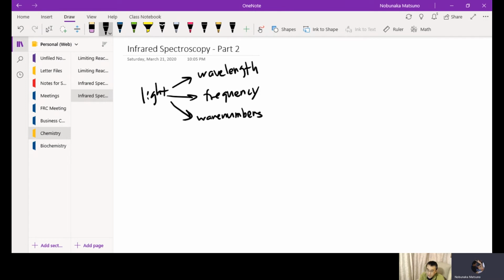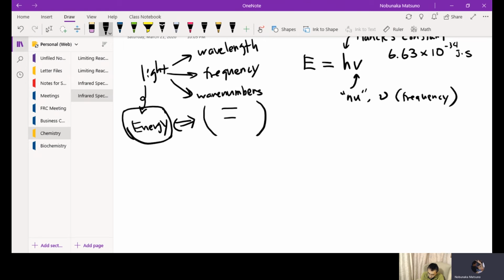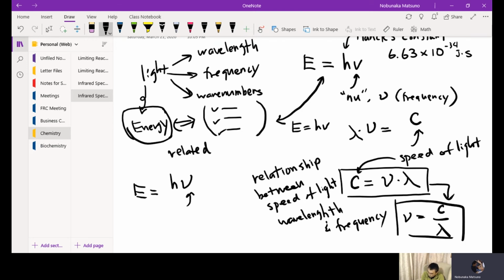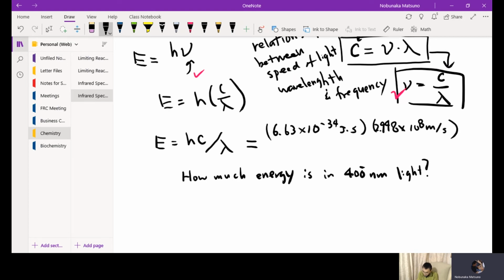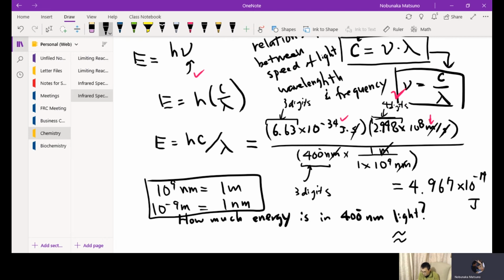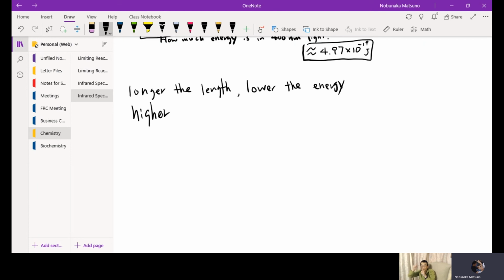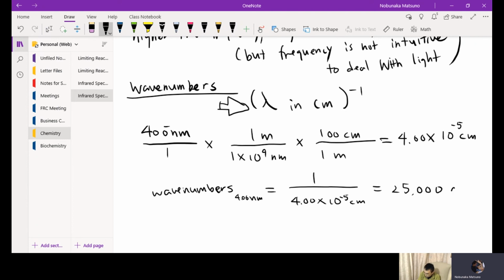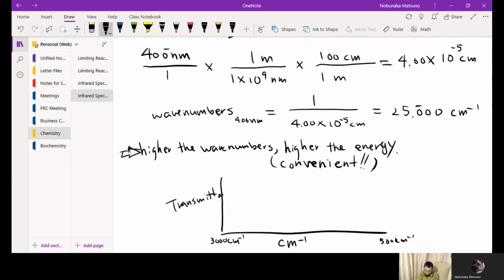[Organic Chemistry Lab] IR Spectroscopy Part 2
This is the 2nd part of an hour-long lecture on Infrared spectroscopy.  This part covers energy and the relationship between energy, frequency and wavelength, and the conversion to wavenumbers.